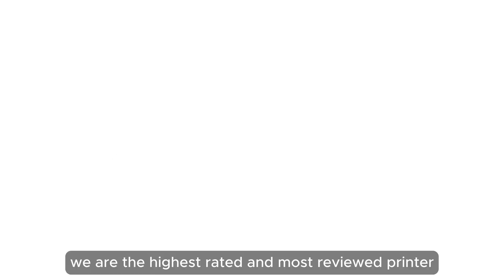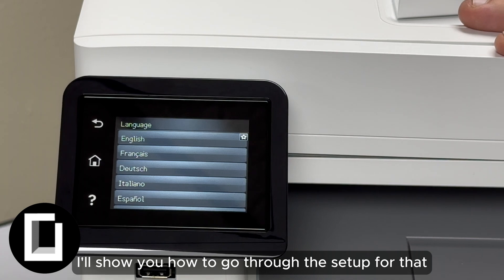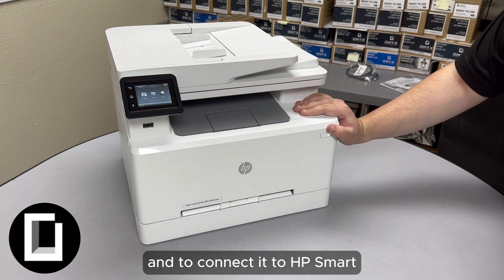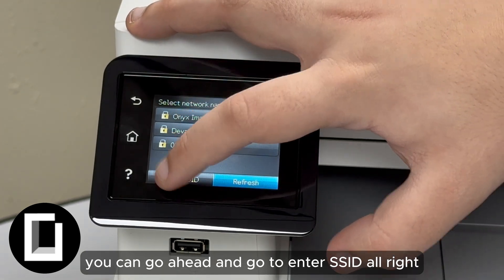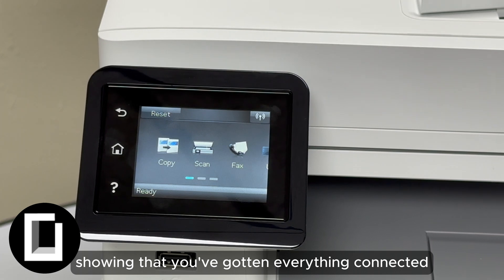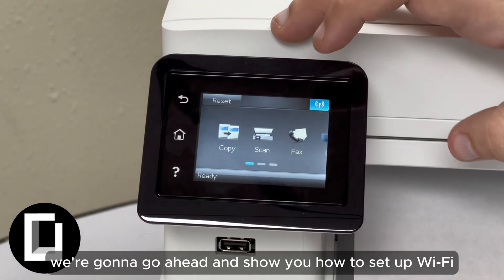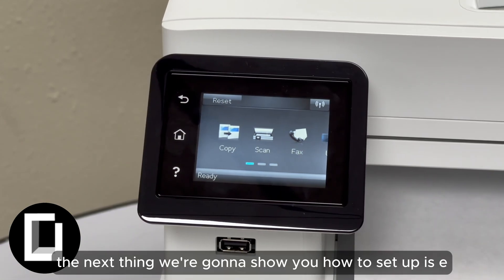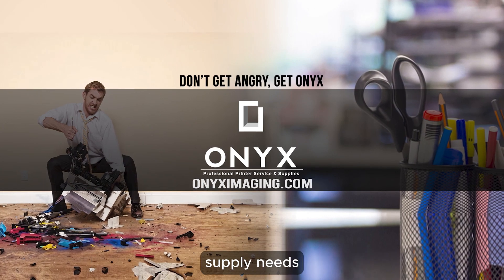Unboxing, Setup, HP Smart, Network, WIFI-Direct and E-Print | HP Color LaserJet Pro MFP M283 | Onyx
Here’s what you can expect from our channel:

How-to Videos: Learn how to change cartridges, clear jams, and more with our detailed guides.

Unboxing Videos: Get a first look at the latest printers as we unbox them and explore their features. Setup Guides: We’ll walk you through the process of setting up new printers step by step.

Comparison Videos: Can’t decide which printer is best for you? Our comparison videos break down the pros and cons of different models to help you make an informed decision. We also compare cartridges to help you choose the best one for your needs.

As a strong Oklahoma-owned company, we’ve been serving the Tulsa-Metro area for over twenty-five years, providing top-quality products and superior service. From printer repair to office supplies, we have all your office needs covered.

TimeStamps:

0:00 - 0:23 Intro and Explanation

0:23 - 0:43 Unboxing

0:43 - 0:47 Connect Power Cord

0:47 - 0:57 Wait for Calibration

0:57 - 1:09 Language and Location

1:09 - 1:28 Printer Management

1:28 - 1:39 Load Paper

1:39 - 2:10 Turn On Network

2:10 - 3:18 Connect To Network

3:18 - 4:40 HP Smart

4:40 - 5:11 Wifi Direct

5:11 - 5:36 E-Print

5:36 - 6:04 Wrap + Outro